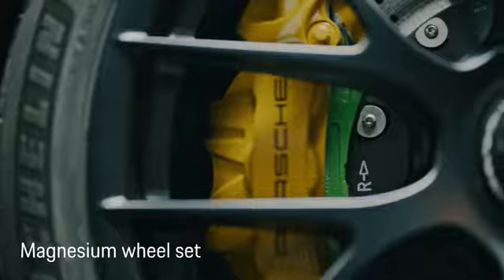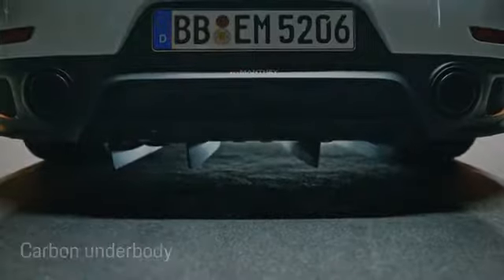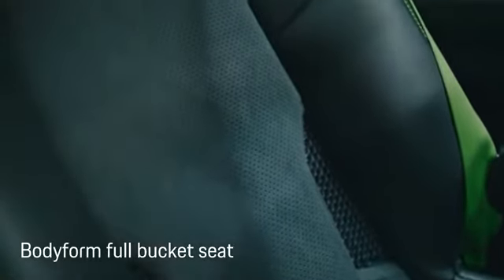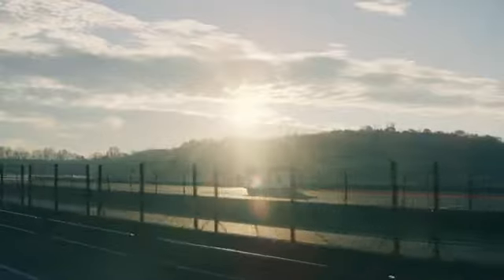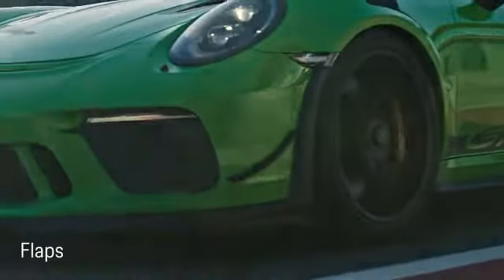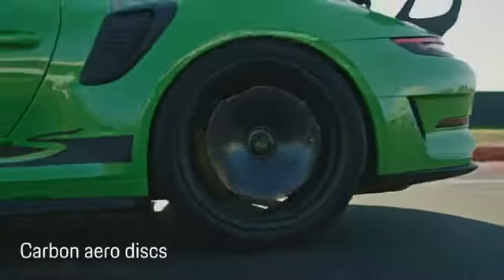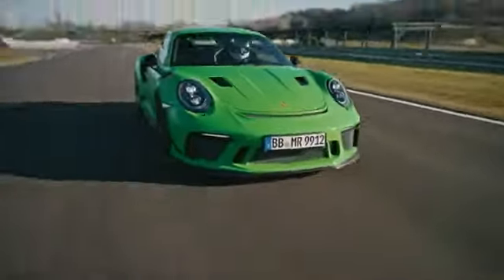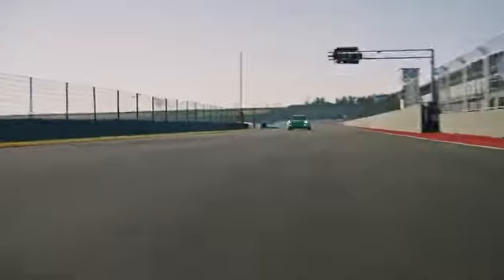Porsche Tequipment Performance Parts | Porsche Englewood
Take your dream car, and dream even bigger. The Porsche Tequipment Performance Parts allow your sportscar to be adapted to your wishes. The results? Even more chills, and a whole load of adrenaline.

About Porsche Englewood:
Porsche Englewood is one of the top Porsche dealers for Bergen County and the Tri-State Area. With over 70 years of customer-driven service, we strive to ensure that you have the best Porsche experience in NJ. Browse our extensive inventory, schedule a service with our factory-trained Porsche Technicians or enjoy all of the many offerings our Porsche boutique has to offer.